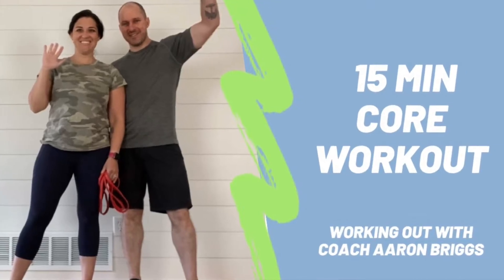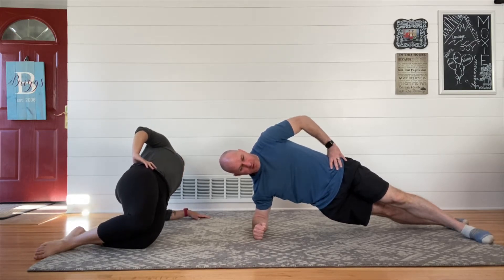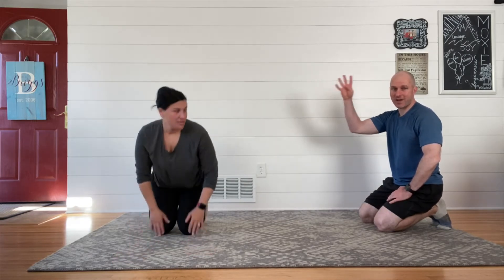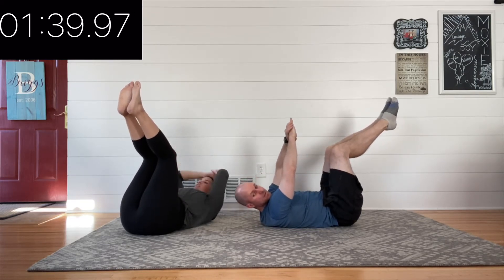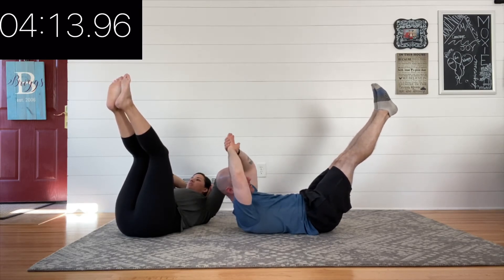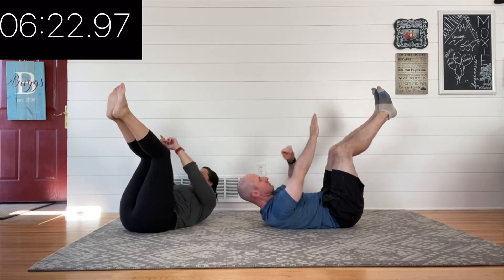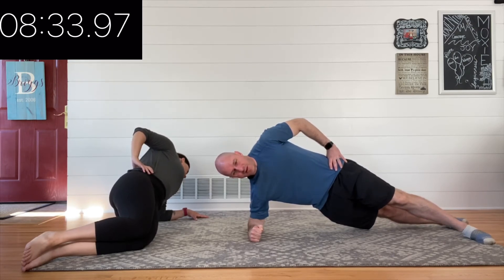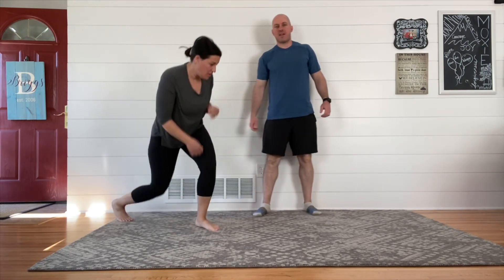15 Min // Core Workout // Body Weight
Walkouts - Knee/Toes
Hands-to-Toes Crunch
Reverse Crunches (Bent Knee)
Side Planks (30s each side)
HBH Flutter - Hold 30s; Flutter 30s

Link for the form that will give you access to this week's skill handout and workout schedule!